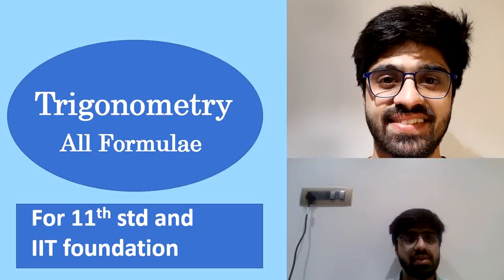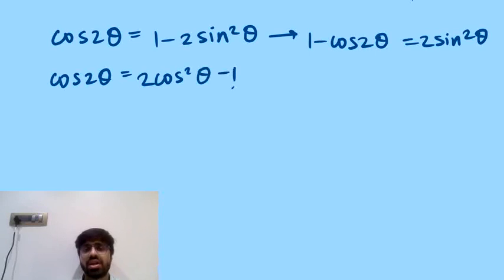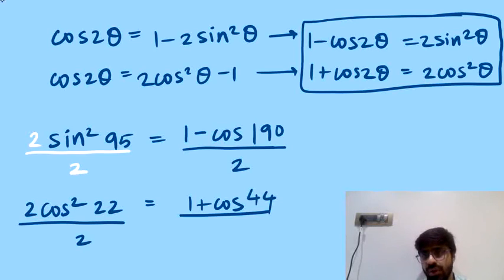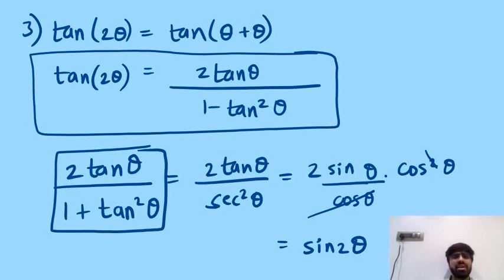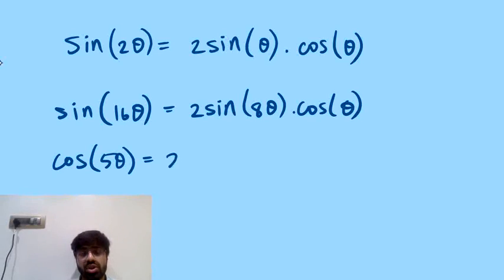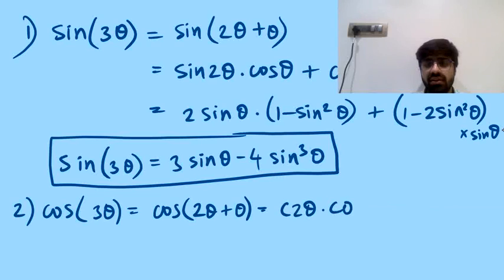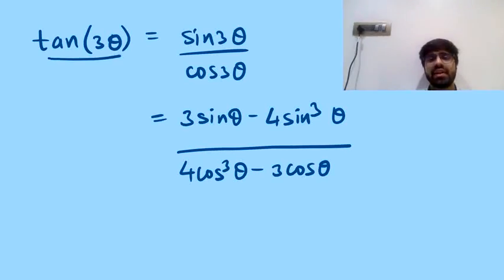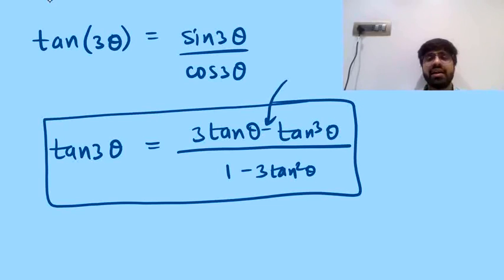Trigonometry - part 3 | JEE Mains / Advanced | NEET | IIT | 11th and 12th college exams | NCERT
Link to full playlist of trigonometry